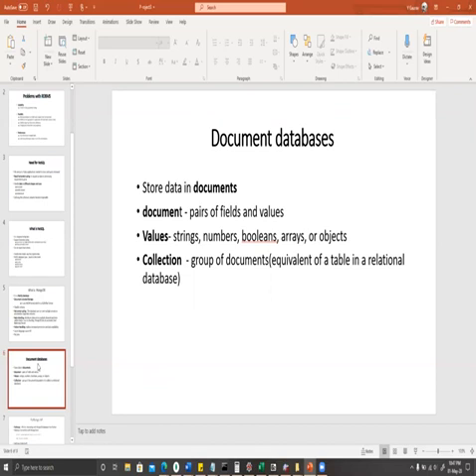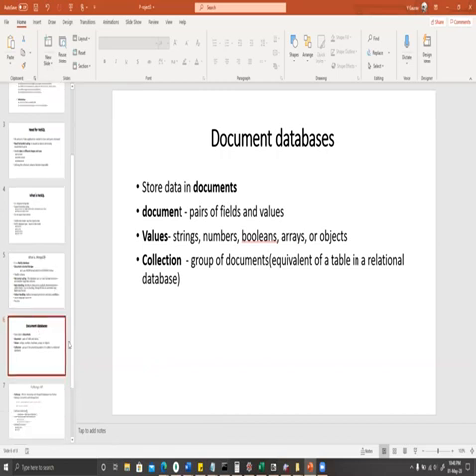Movie based recommender system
This is the presentation and an overview to my CS532 project which is built using mongodb and python